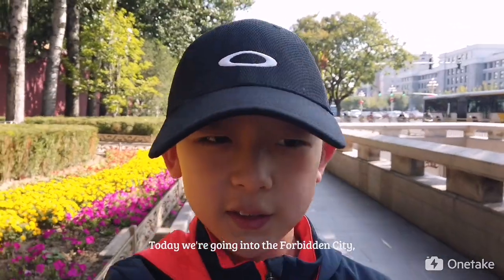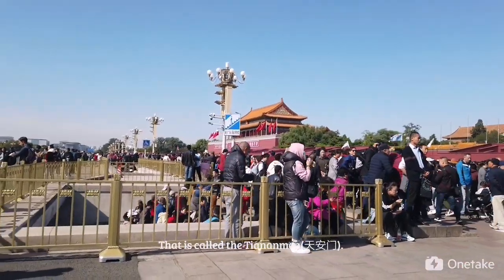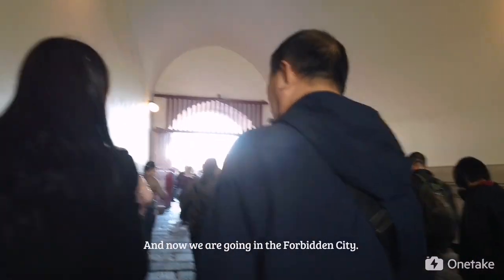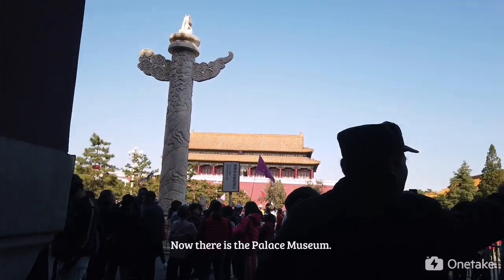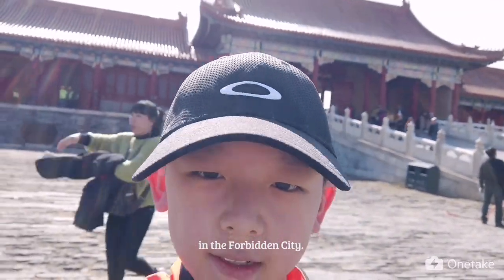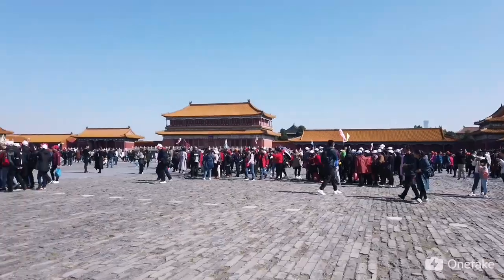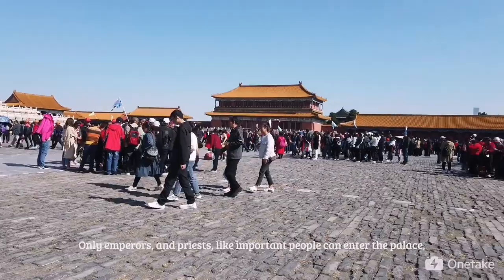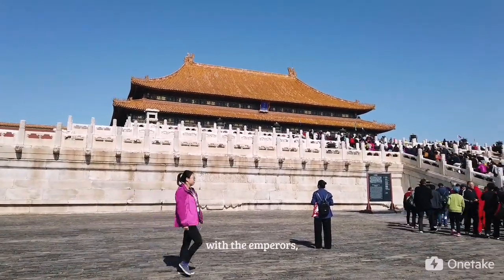Vincent's Vlog 27 - The Forbidden City 故宫(1)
Lying at the center of Beijing, the Forbidden City, called Gu Gong in Chinese, was the imperial palace for twenty-four emperors during the Ming and Qing dynasties. It was first built throughout 14 years during the reign of Emperor Chengzu  in the Ming Dynasty (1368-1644). Ancient Chinese Astronomers believed that the Purple Star (Polaris) was in the center of heaven and the Heavenly Emperor lived in the Purple Palace. The Palace for the emperor on earth was so called the Purple City. It was forbidden to enter without special permission of the empeor. Hence its name 'The Purple Forbidden City', usually 'The Forbidden City'.

Now known as the Palace Museum, it is to the north of Tiananmen Square. Rectangular in shape, it is the world's largest palace complex and covers 74 hectares. Surrounded by a 52-meter-wide moat and a 10-meter-high wall are more than 8,700 rooms. The wall has a gate on each side. Opposite the Tiananmen Gate, to the north is the Gate of Divine Might (Shenwumen), which faces Jingshan Park. The distance between these two gates is 960 meters, while the distance between the east and west gates is 750 meters. There are unique and delicately structured towers on each of the four corners of the curtain wall. These afford views over both the palace and the city outside.